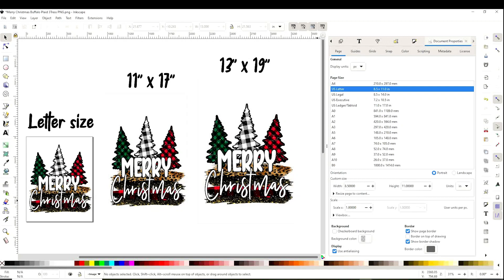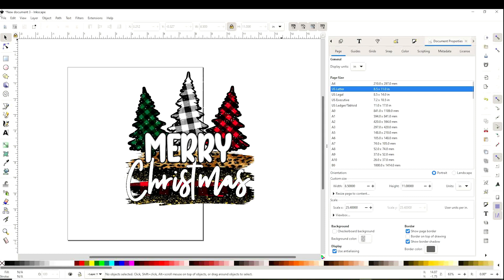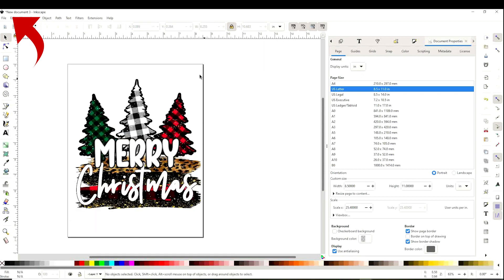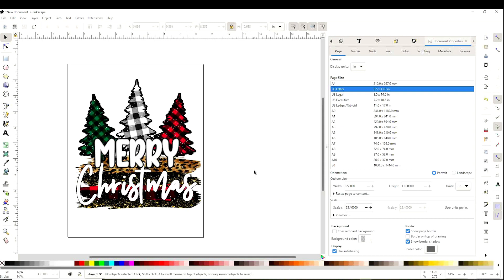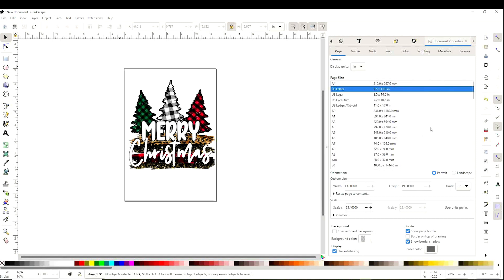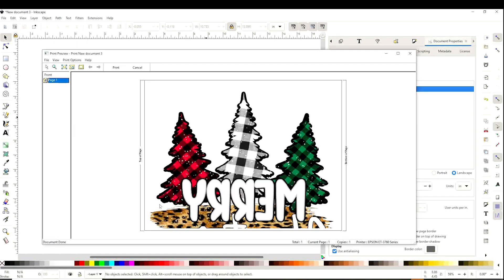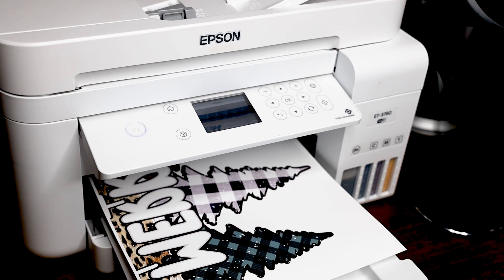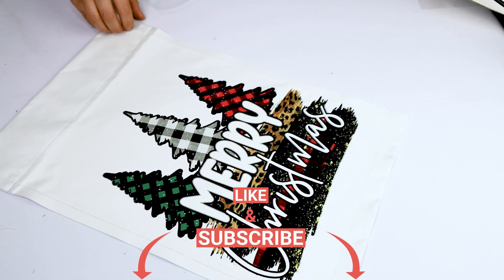Inkscape for Sublimation Printing: How to Print Sublimation Designs with Inkscape {Dividing Images}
Complete guide on how to use Inkscape for sublimation printing: In this tutorial I will show you how to work with the design for sublimation in Inkscape, how to print them in different sizes such as letter size, legal, 11 by 17 ", 13 x 19" and also how to DIVIDE LARGE designs for letter size printing.

00:00 Inkscape for Sublimation Printing: How to Print Sublimation Designs.
00:28 Inserting the Design into the Inkscape Program
01:00 Setting Preferences for Sublimation Printing.
05:22 How to Print Large Sublimation Designs [Dividing Large Images}.
08:31 Pressing the Large Sublimation Design into a Garden Flag.

Inkscape for Sublimation Printing: How to Print Sublimation Designs with Inkscape {{Dividing BIG Images}}